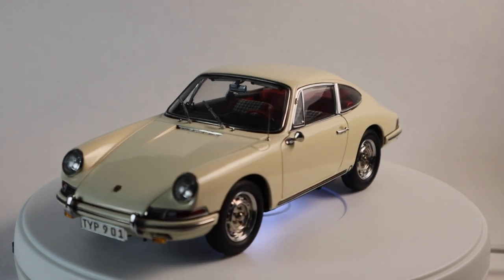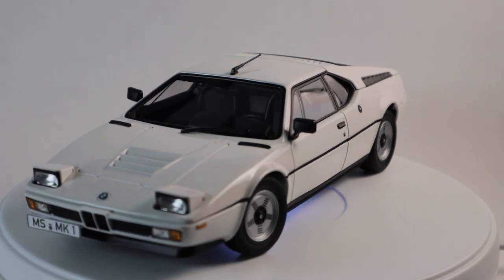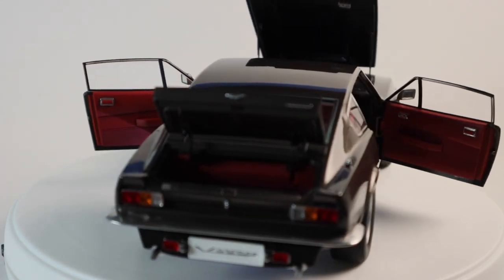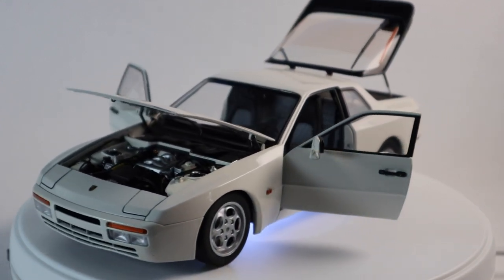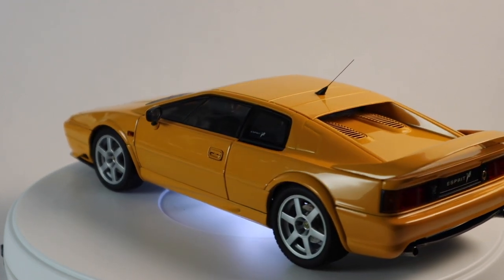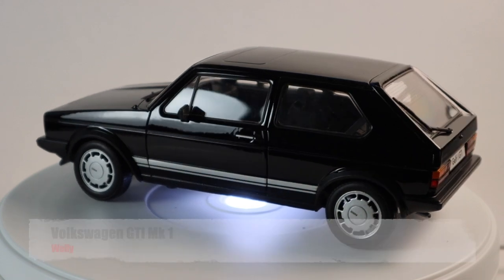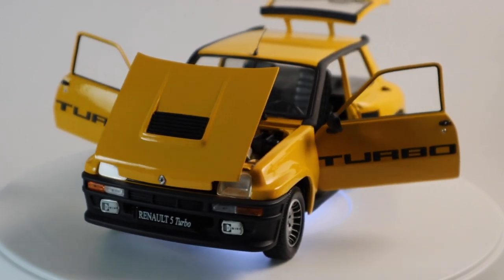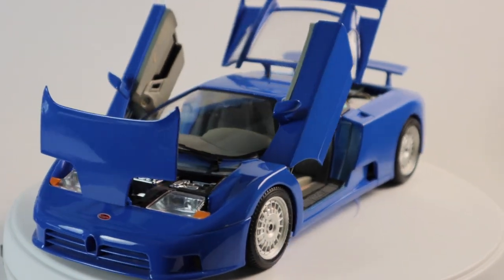MODEL CARS (A few of my 1:18 scale favorites)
Today I want to share a few of my personal favorites, from my collection of over 200 1:18 scale  model cars.  Imagine, we have 3 sports cars with rear mounted engines! One of these cars is constructed from 971 parts.  A few are rare.  I hope you enjoy seeing and hearing about these cars, and what they mean to me.  As always, please let me know if you have any questions about any of these models.  Also, I would love to hear about your collection and which cars are your favorite!

FACEBOOK GTS Car Life
Twitter

Photo Credits:  Tim Wurth Photography, Grant Michael, Thomas Michael
Special Thanks: David Milligan, Grant Michael

ALL MUSIC INCLUDING THAT USED IN  INTRO / OUTRO  LEGALLY LICENSED AND USED WITH PERMISSION

A. Your Rights. We, Footage Firm, Inc., the owner of storyblocks.com, videoblocks.com, graphicstock.com, and audioblocks.com, grant you, Mohd Salim with an address of 512/698 C Bose Ganj Nishatganj, Lucknow, Uttar Pradesh-226007 and email of , a perpetual, worldwide right to incorporate the Stock Files you obtain from us into any work you create.

0:00 Introduction
1:47 Jaguar E Type Coupe
2:55 BMW M1
4:02 DeLorean DMC 12 (Rear Mounted PRV Engine)
5:22 Aston Martin Vantage
6:31 Porsche 924
7:41 Porsche 944 Turbo
9:59 Porsche 928 GTS
11:42 Lotus Esprit V8
12:50 Lamborghini Miura SV
14:13 Lamborghini Countach
15:27 Volkswagen GTI MK1
16:43 Renault R5 Turbo
17:52 Renault Alpine A310